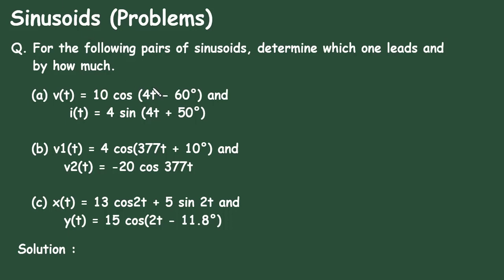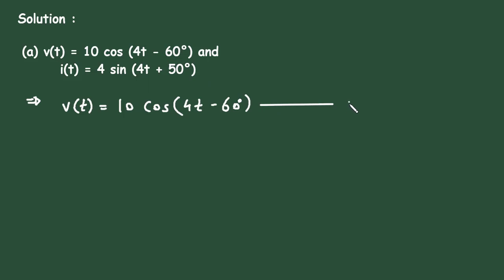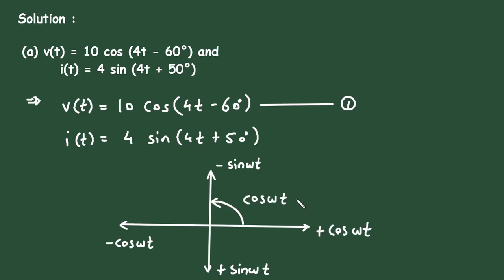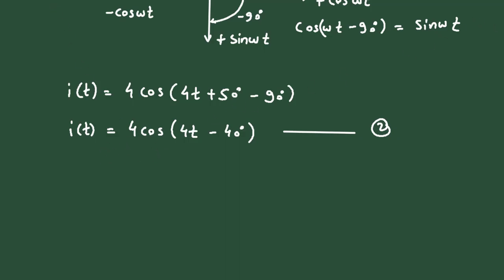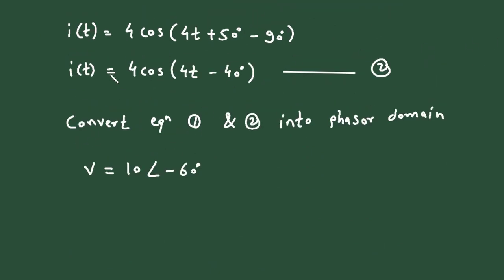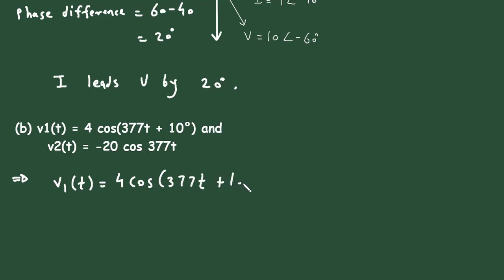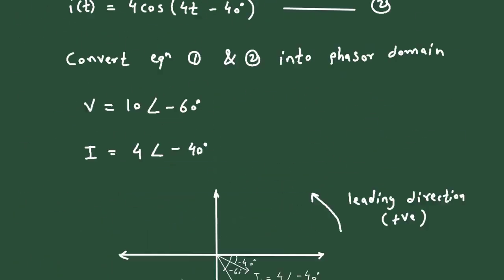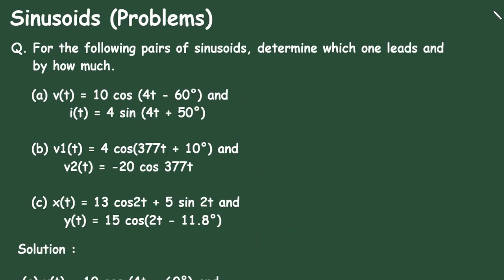Sinusoids Solved Example Determine Which one leads and by how much.